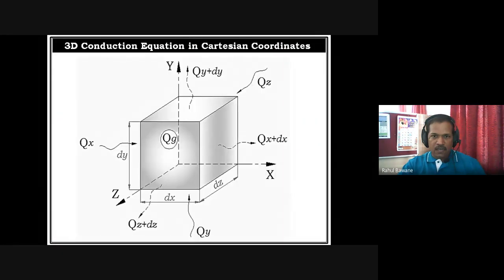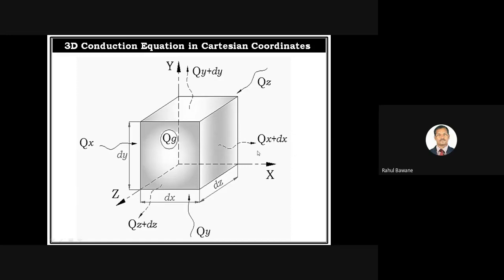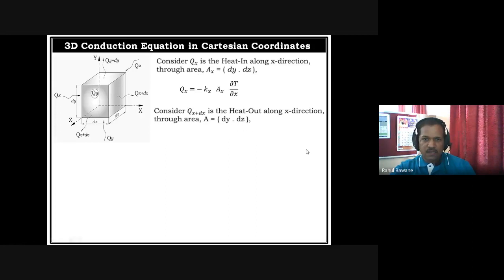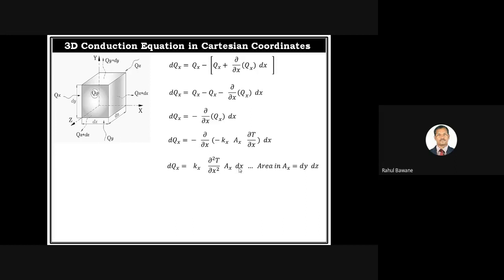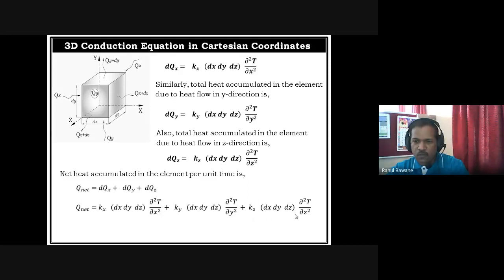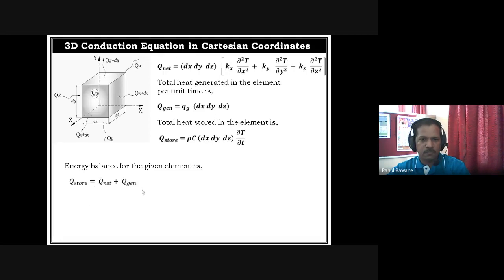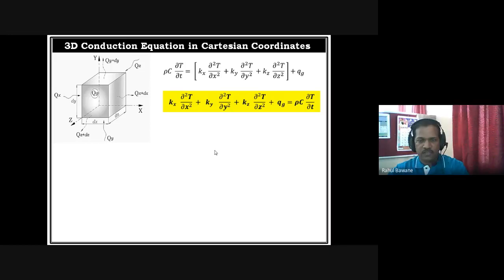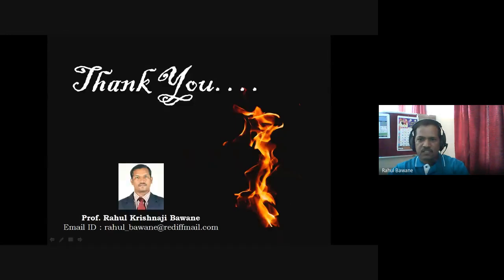3D Heat Conduction Equation in Cartesian Coordinate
Derivation of 3-Dimensional Heat Conduction Equation in Cartesian Coordinate for Anisotropic and Isotropic material under Unsteady State Condition